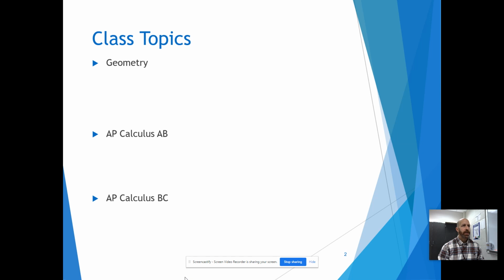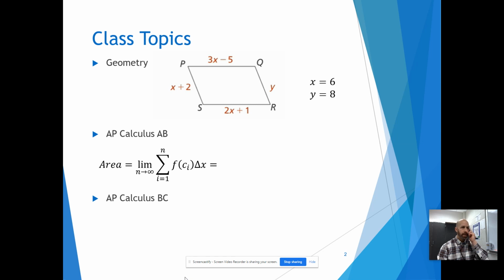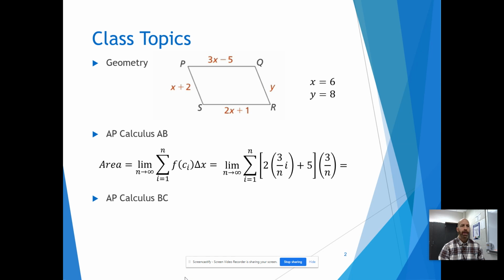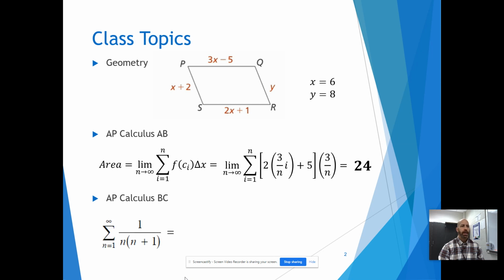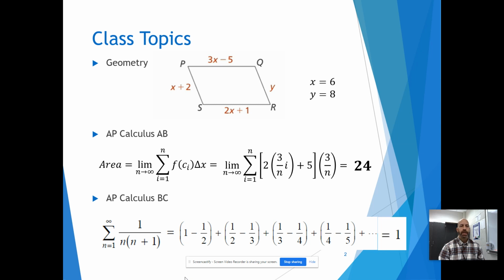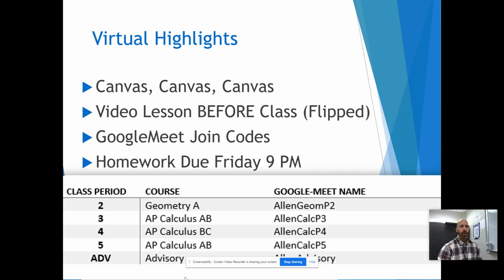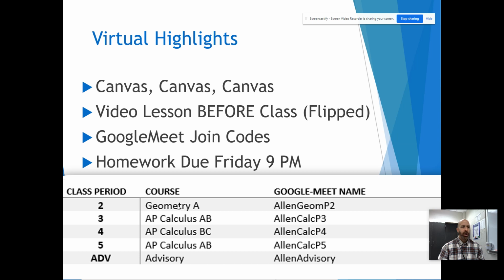Mr Allen Update for Week of Jan 11, 2021